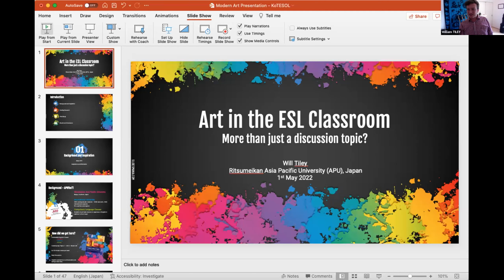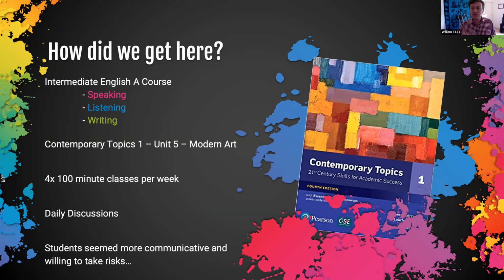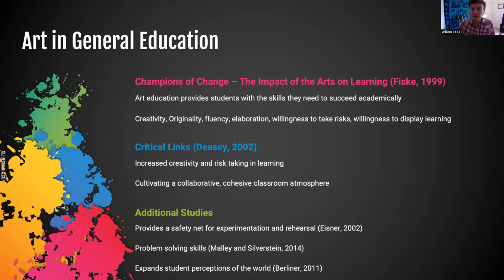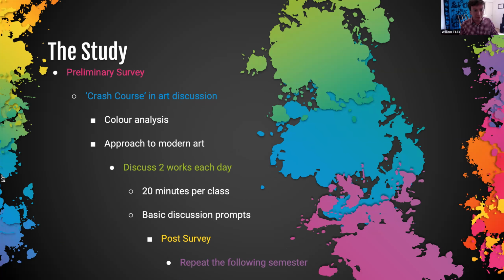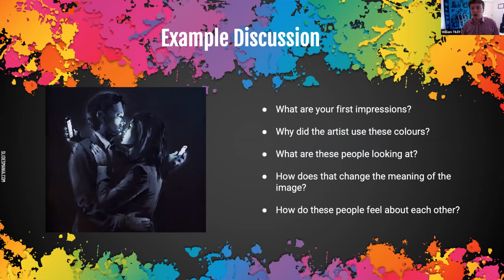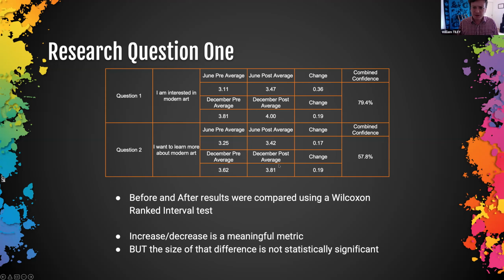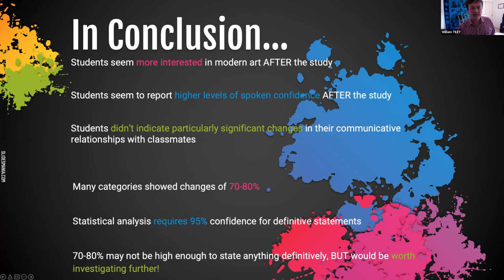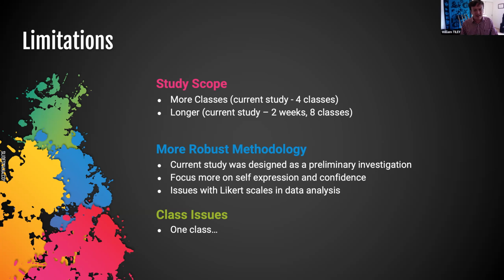William Tiley - Art in the ESL Classroom: More Than Just a Discussion Topic?